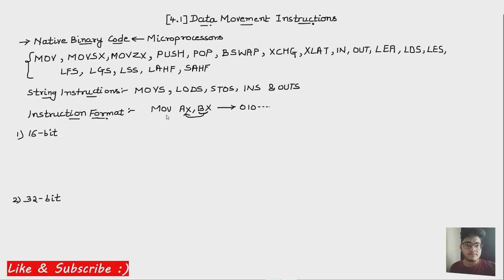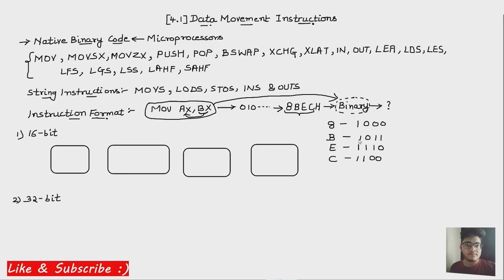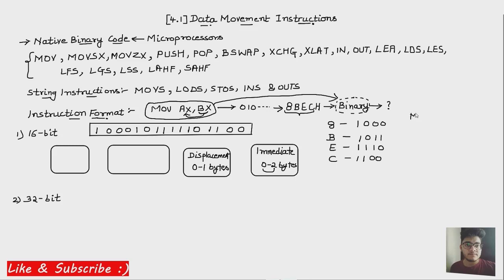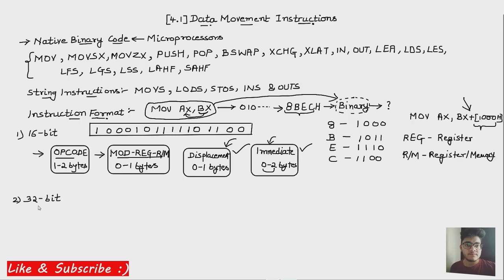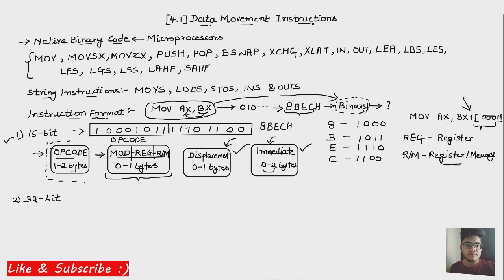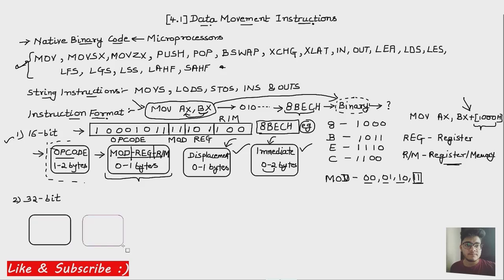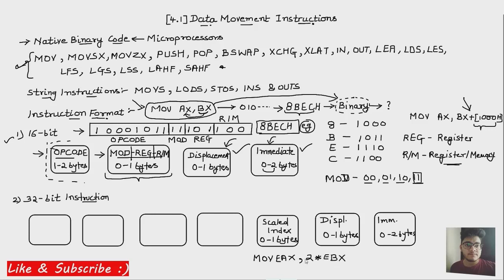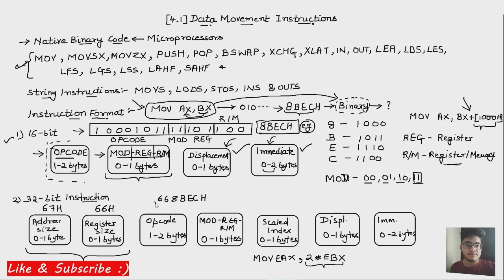[4.1] Data Movement Instructions in 8086 Microprocessor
In this video, you will understand how instructions are executed by 8086 Microprocessors and all the important data movement instructions.

We will also discuss the format or structure of the 16-bit and 32-bit Instructions in Microprocessors.